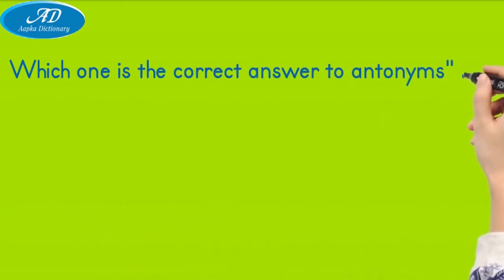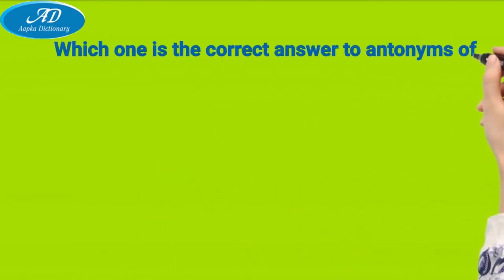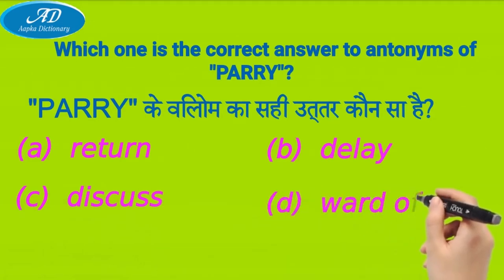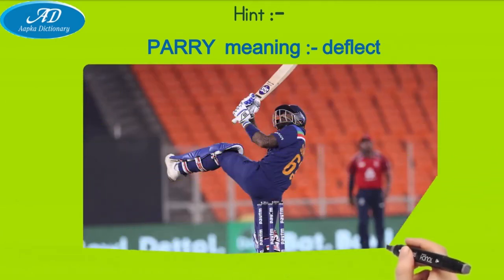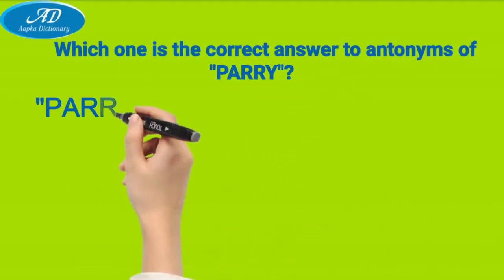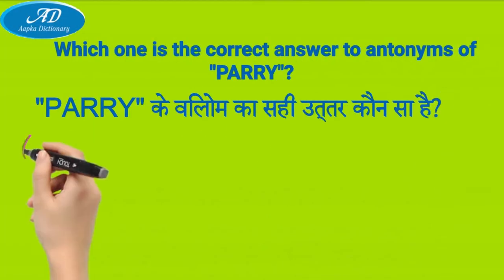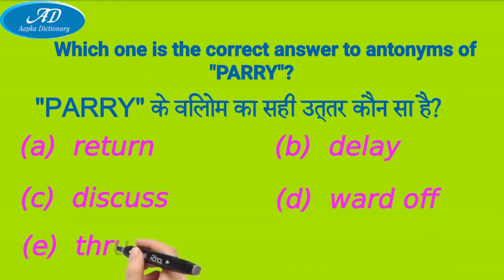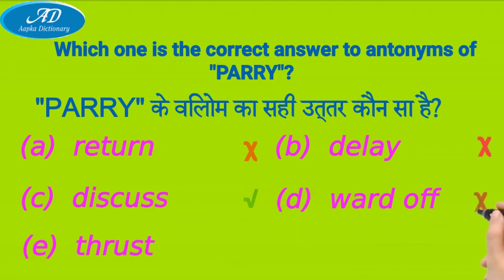PARRY के विलोम का सही उत्तर कौन सा है? GRE,Bank,SSC, CAT/MAT/XAT, MEDICAL, Railway & Other Exam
Which one is the correct answer to antonyms of PARRY?
PARRY के विलोम का सही उत्तर कौन सा है?
(a)  return
(b)  delay
(d)  ward off
 (e)  thrust